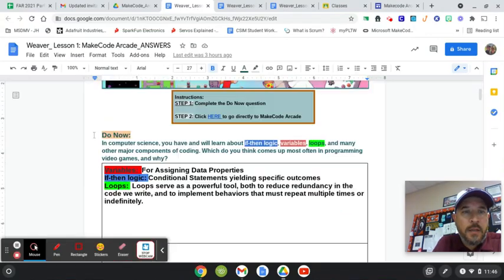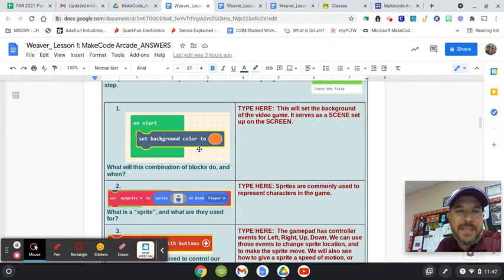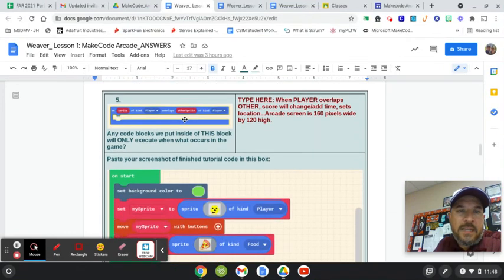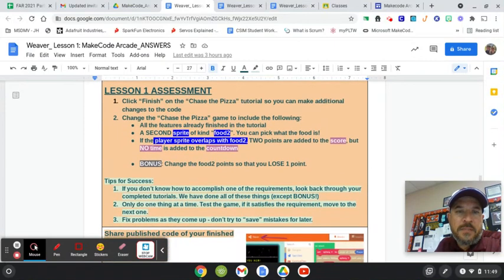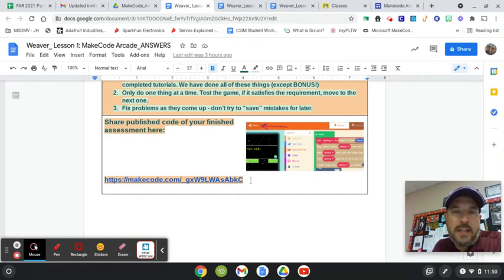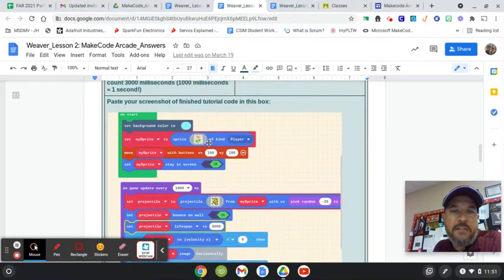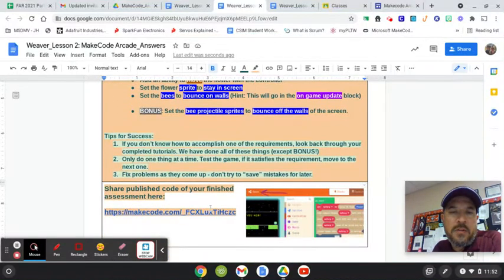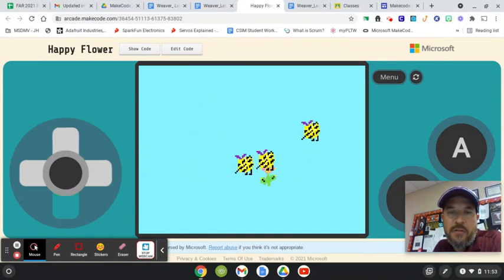Lesson 1 Recap_Lesson 2 Intro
MakeCode Arcade Lesson 2